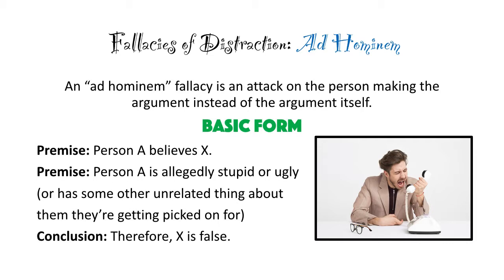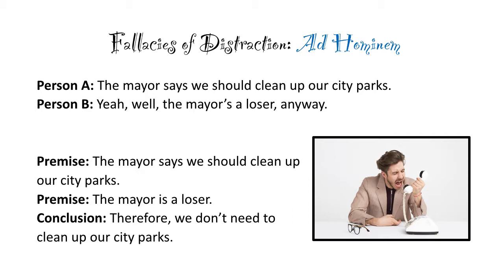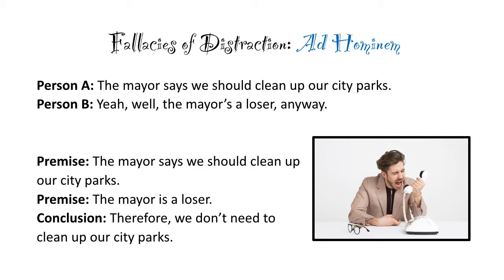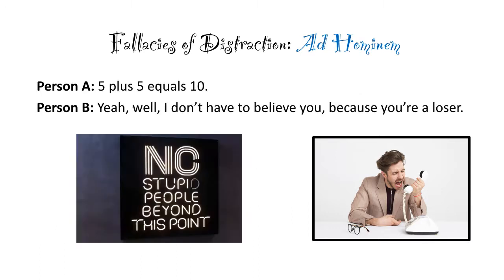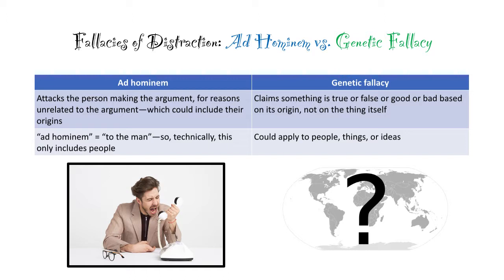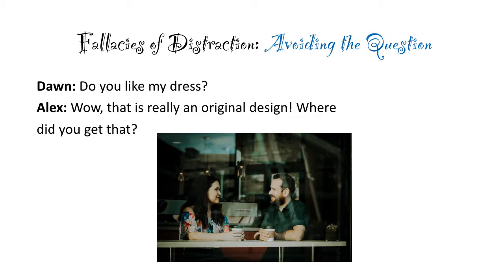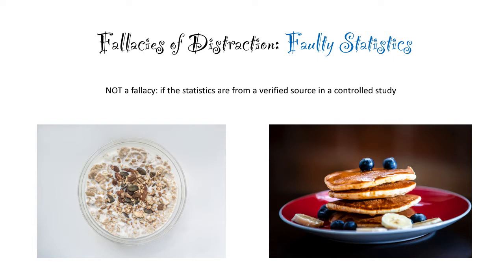Module 7 Video 1